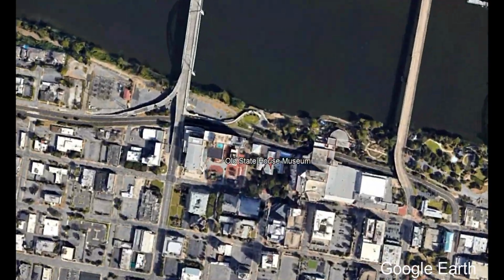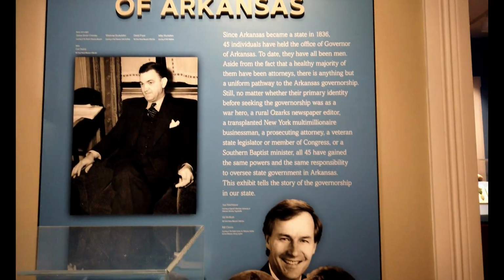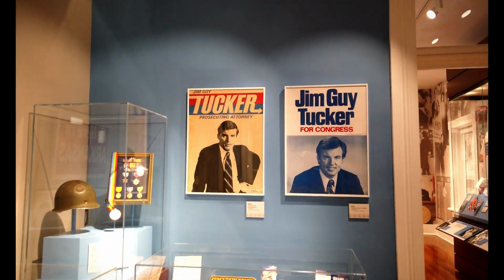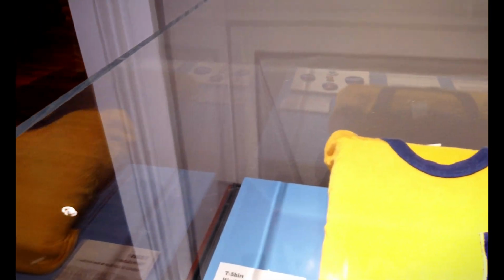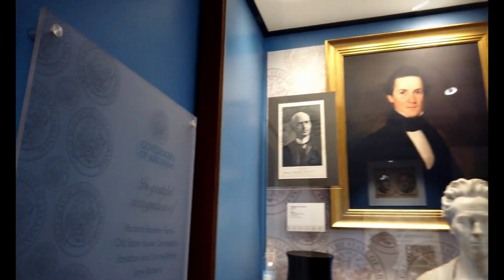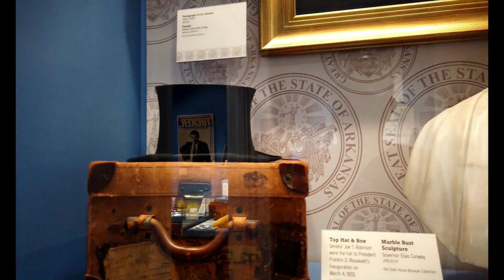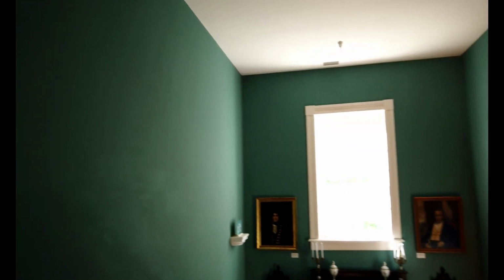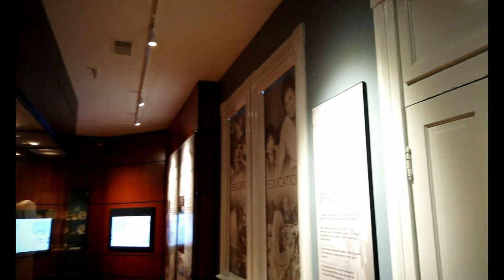Step into the Past: Exploring the Old Statehouse Museum in Little Rock, Arkansas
Purchase my latest walking guidebooks and journals

Prepare to embark on a captivating journey through time as we take you on a virtual tour of the Old Statehouse Museum in Little Rock, Arkansas. Nestled in the heart of the capital city, this historic building has borne witness to key moments in Arkansas history, and our video tour will transport you back in time to experience it all.

In this immersive tour, you'll walk the hallowed halls of the Old Statehouse, a symbol of Arkansas's rich heritage and political evolution. Explore the meticulously preserved rooms, each echoing with the voices of the past, from its days as the state's first capitol to its role as a museum preserving the stories of Arkansas and its people.

Our tour will introduce you to the fascinating exhibits that bring history to life, from the Civil War era to the struggles for civil rights. You'll have the chance to admire the stunning architecture and grandeur of this Greek Revival building, a true architectural gem.
As we delve into the museum's artifacts and interactive displays, you'll gain a deeper appreciation for the diverse and dynamic history of Arkansas. Whether you're a history buff, a student of American politics, or simply curious about the past, our tour promises to be an enriching and educational experience.

Join us as we unlock the secrets of the Old Statehouse Museum, where history is not just preserved but vividly celebrated. Get ready to be inspired by the stories and legacies that have shaped Little Rock and the state of Arkansas.